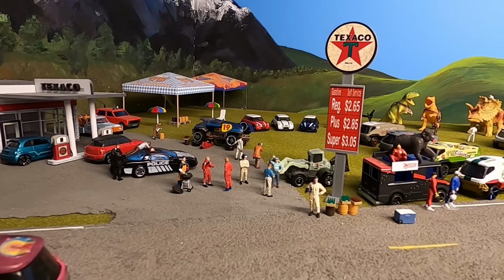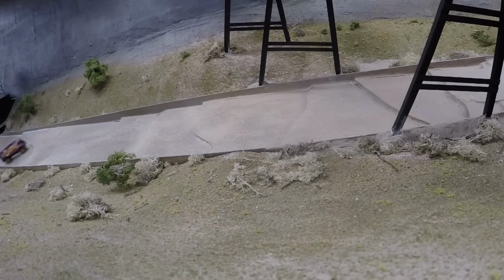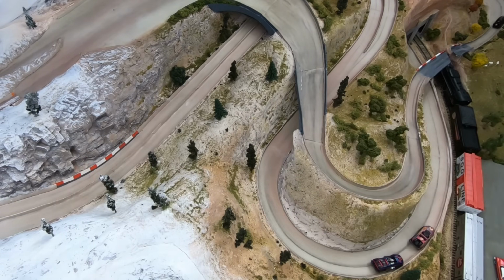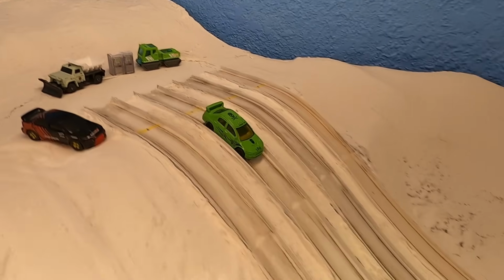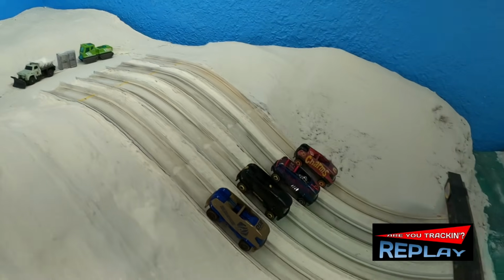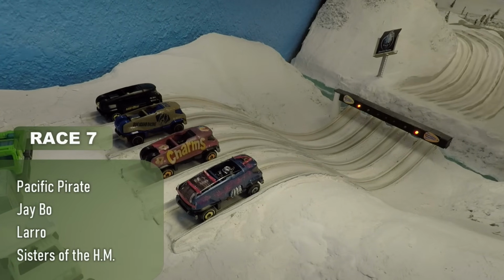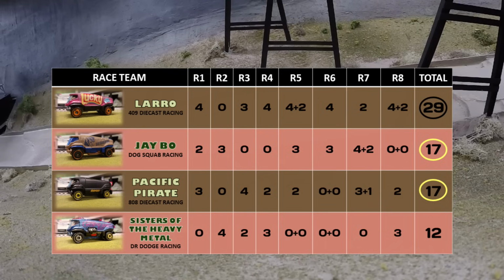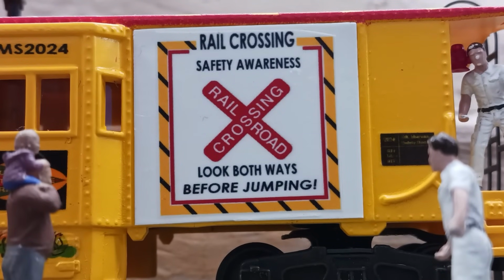GTR Baja Bison Challenge | Group 2 of 6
This is modified Diecast Racing at the beautiful Shavano Mountain Raceway in Colorado.  GTR is intended for diecast racing fans 13+.

Welcome to the Baja Bison group races!